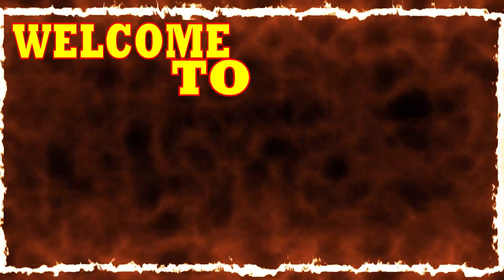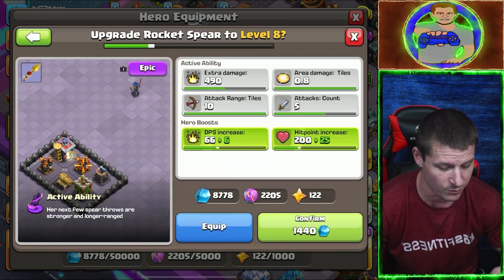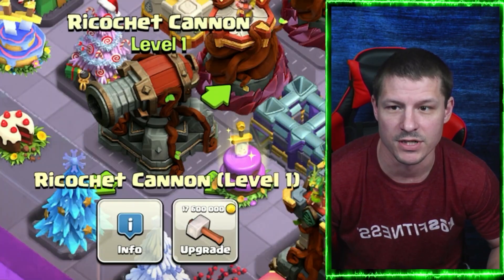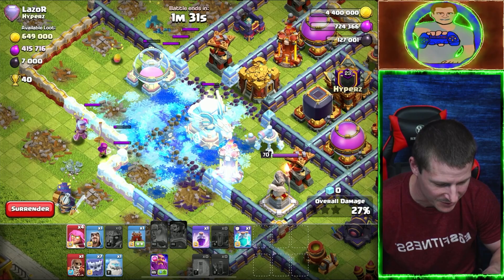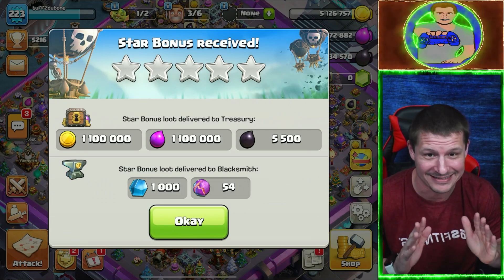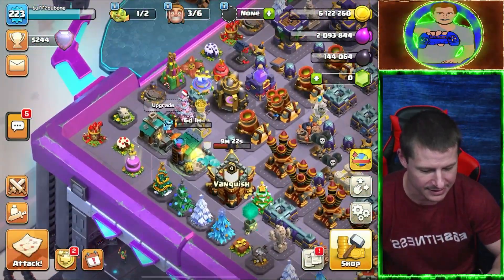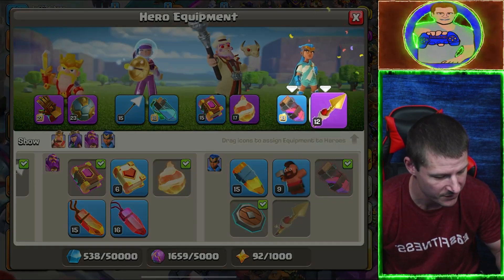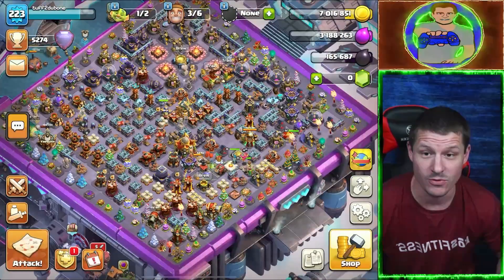Got The Rocket Spear! Clash Of Clans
Good to have an Epic hero equipment for the Royal Champion!! Lets Upgrade it!!